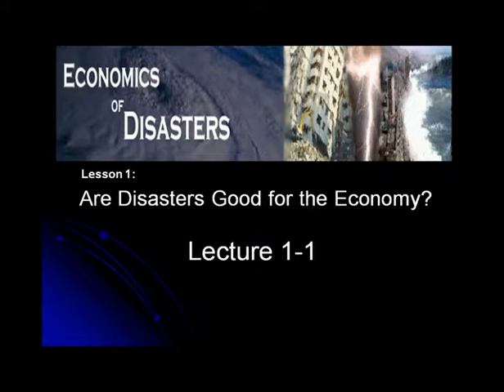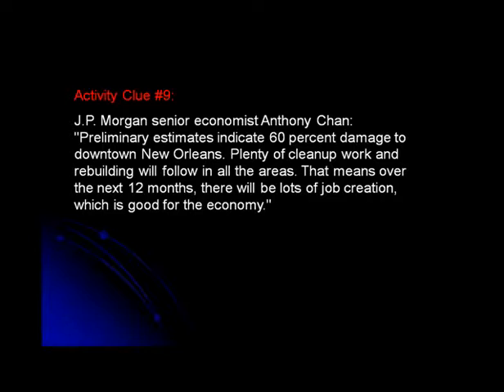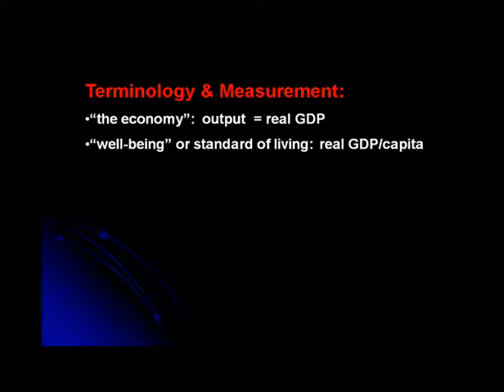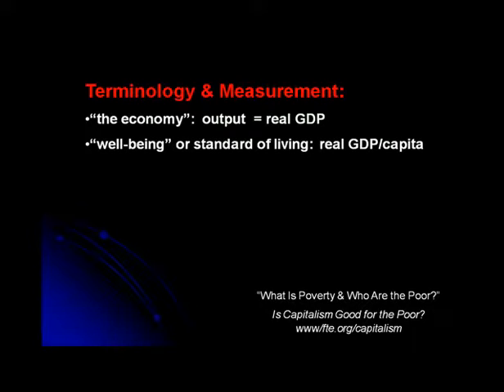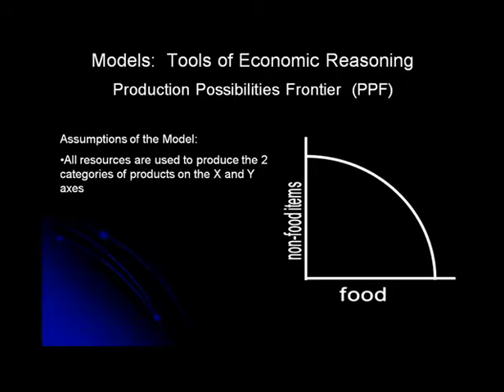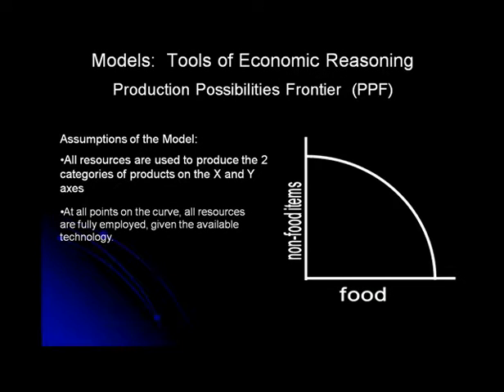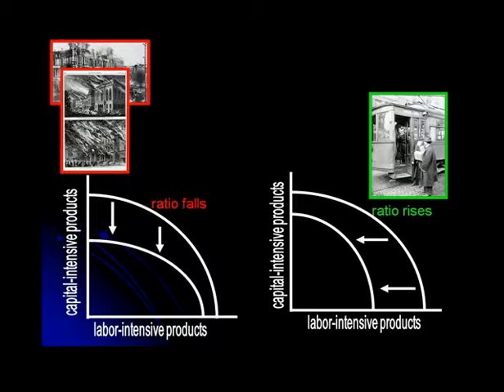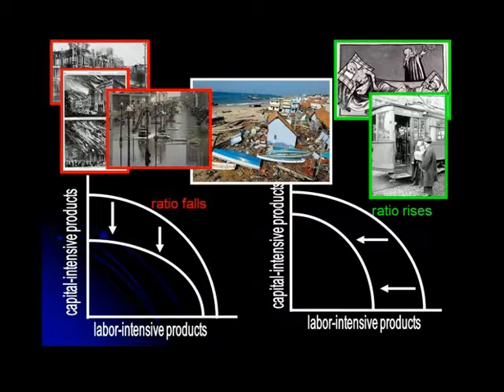Lecture 1-1 (32 minutes)